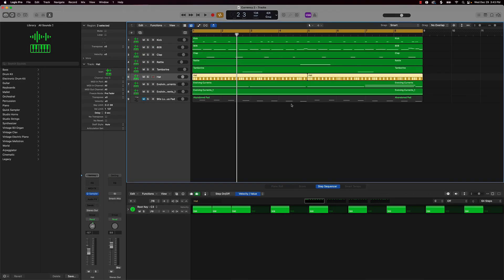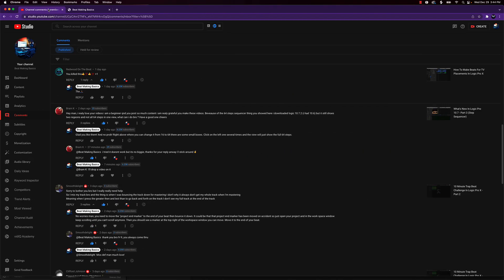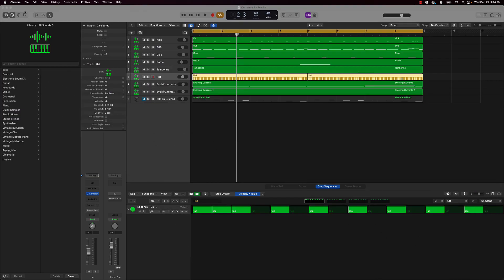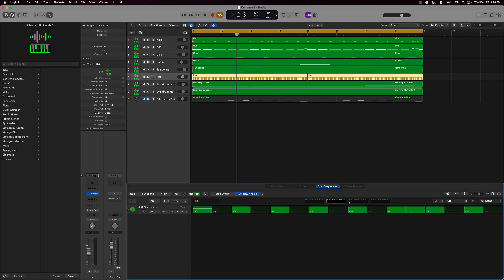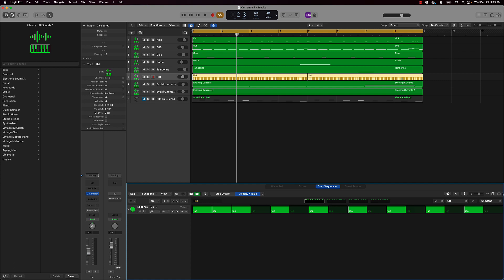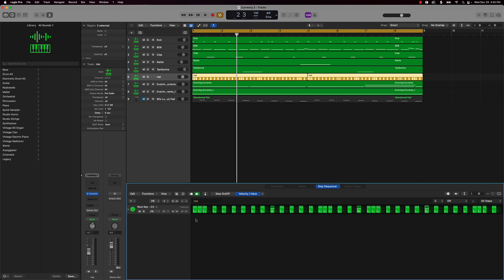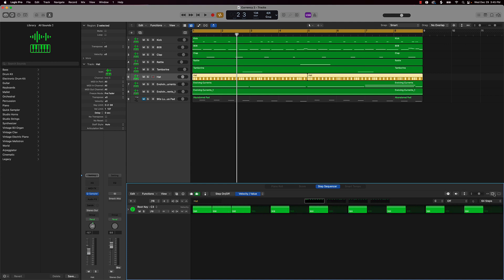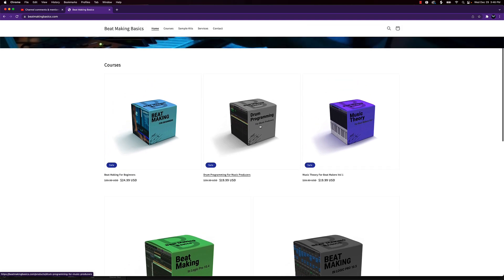How To View ALL 64 Steps When Using The Step Sequencer In Logic Pro X